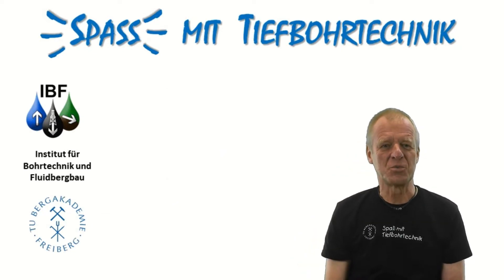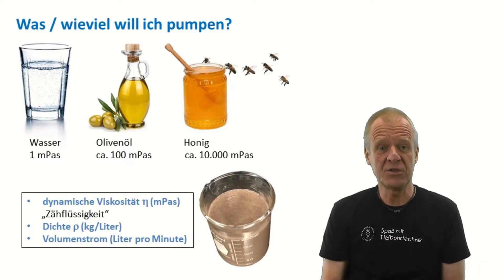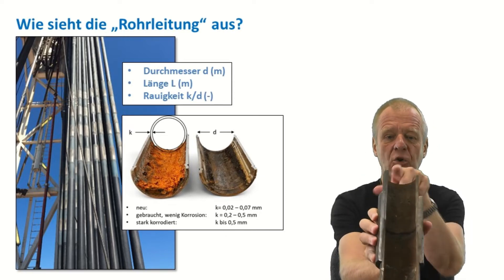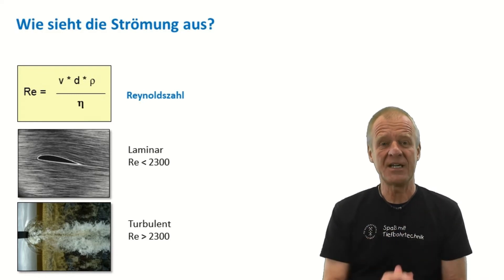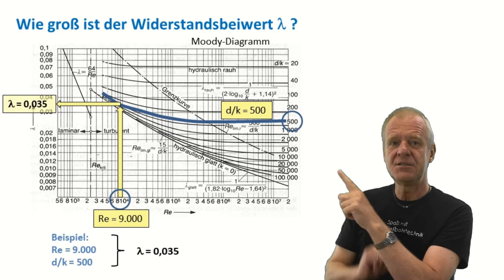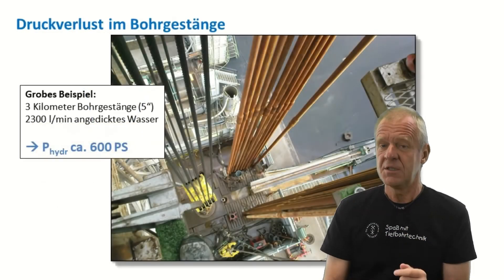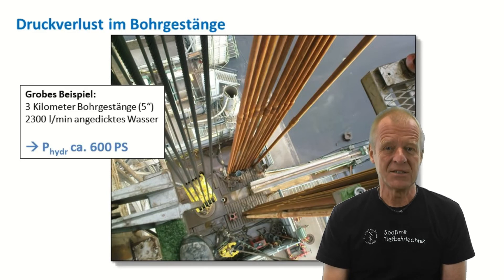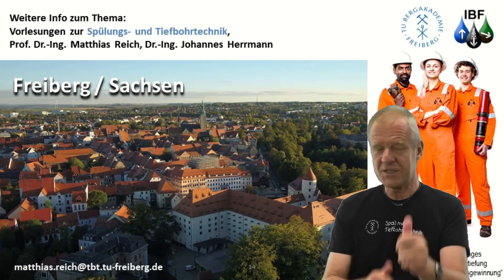How many horsepowers should my mud pump have?